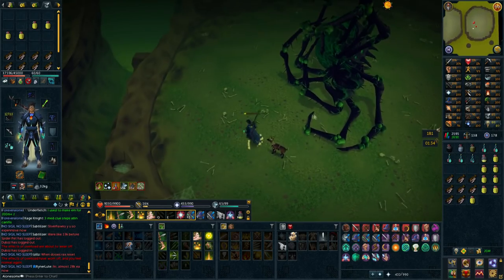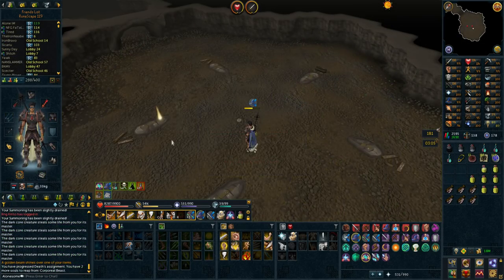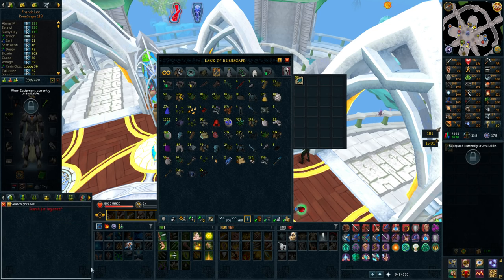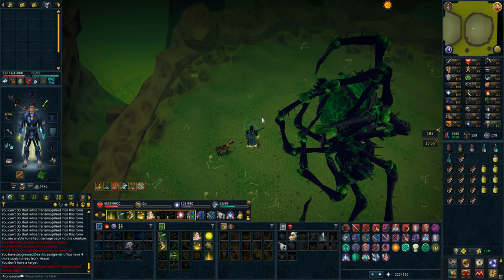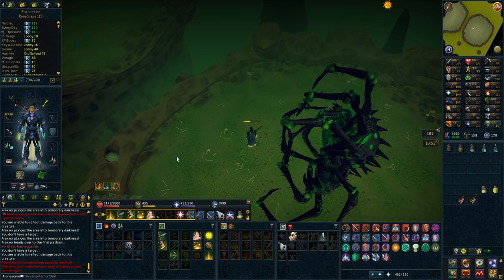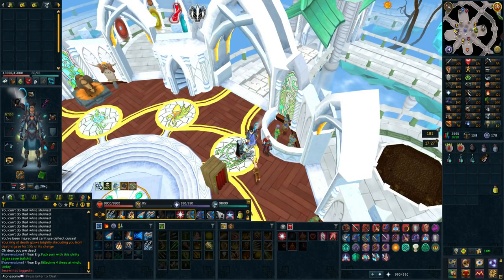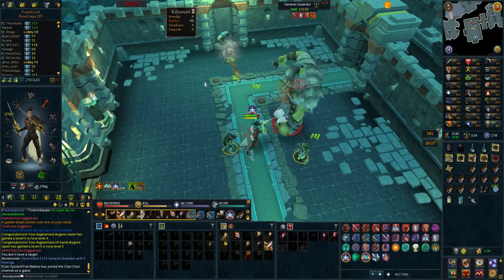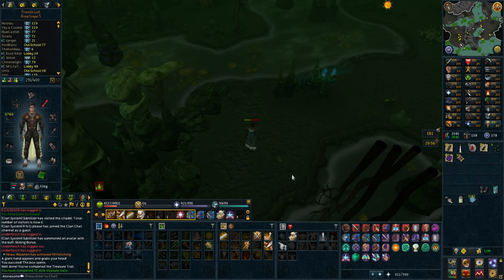RuneScape - Main Progress l UNLUCKIEST VIDEO YET